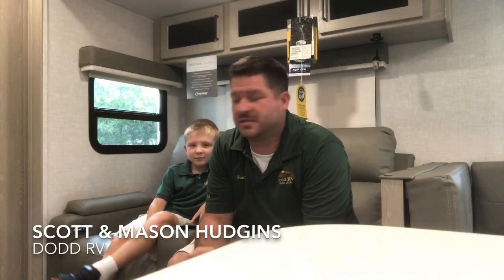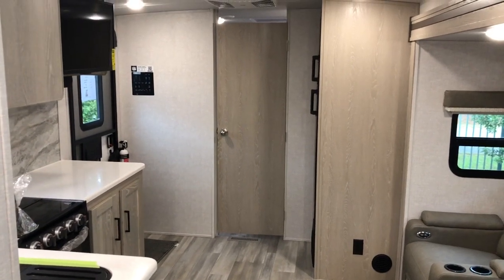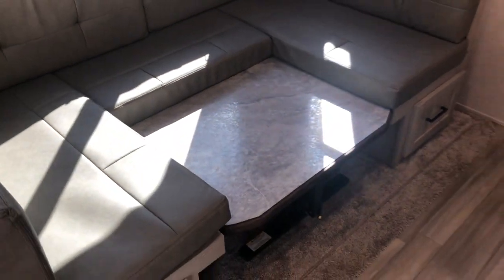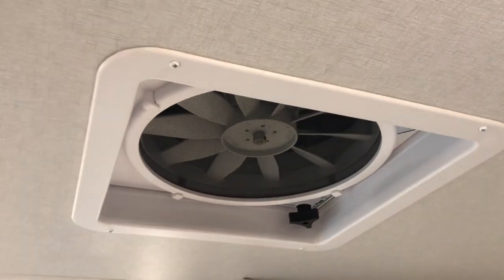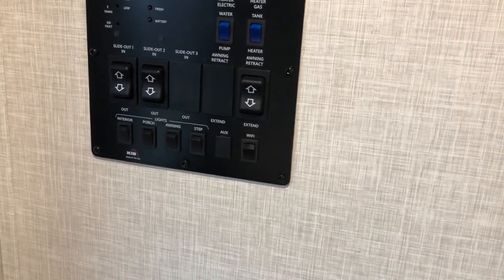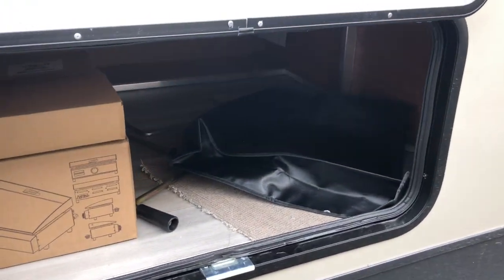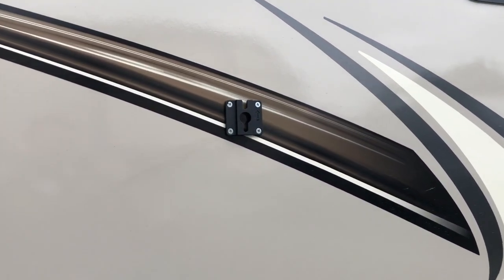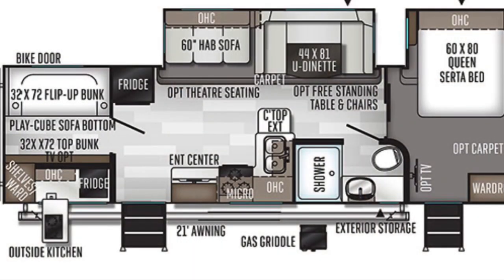NEW Updated 2021 Forest River Rockwood Ultra Lite 2911BS Travel Trailer Bunk Bed Dodd RV Show 2021.5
Scott Hudgins
Yorktown, Va.

$50,975 MSRP
7,907 lbs.
35' 2" length
96" width
1,038 lb hitch weight
134" height w/ a/c
60 gal fresh water
45 gal gray water
45 gal black water
Stone Decor
Newport Ash Cabinetry
Slide toppers
bedroom tv
max air vent covers
power stab jacks
gas/elec fridge